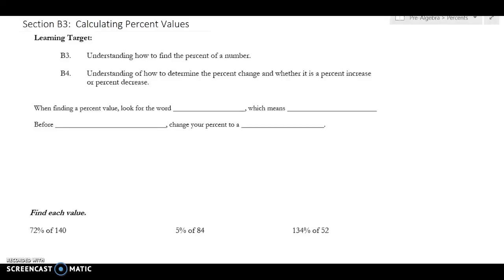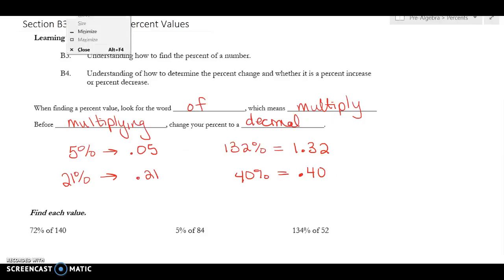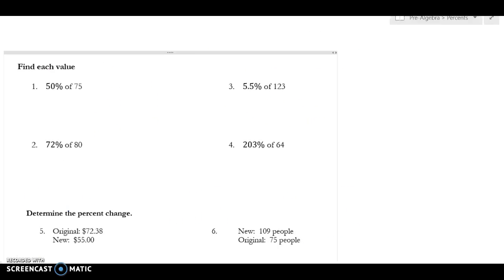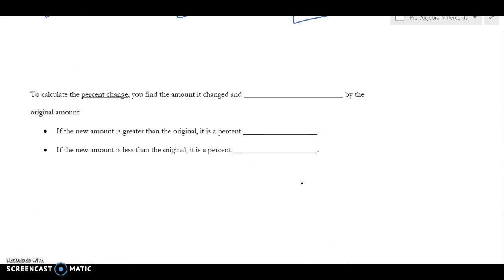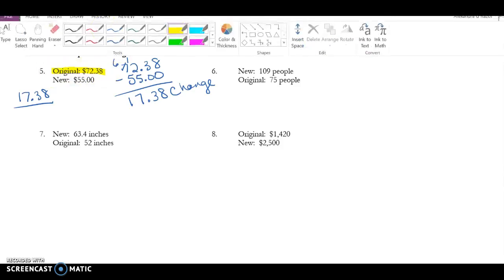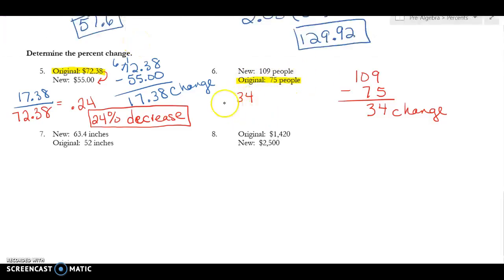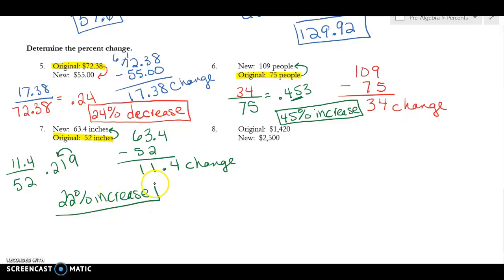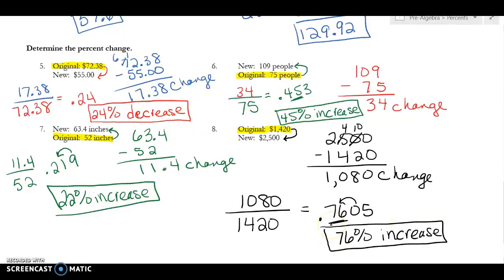Section B3: Calculating Percent Values